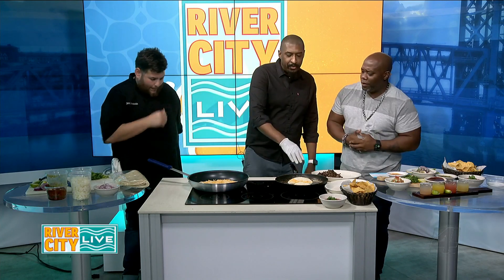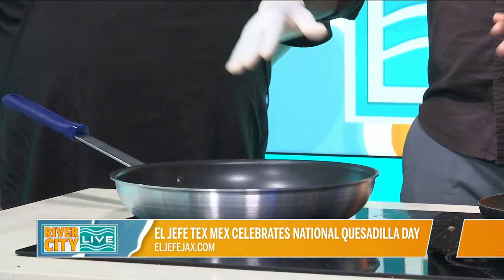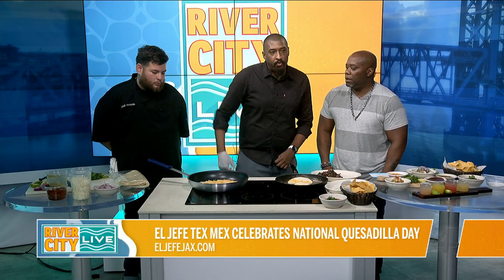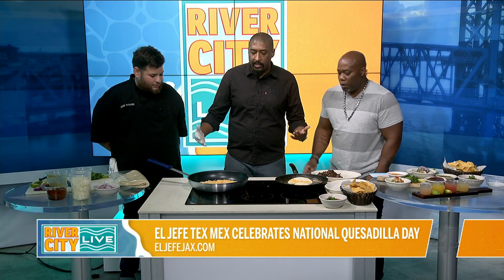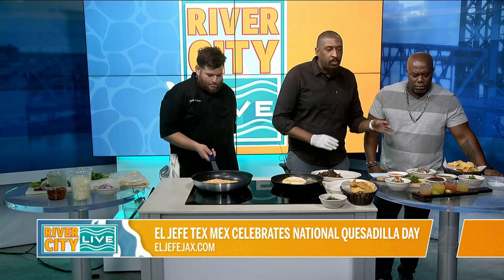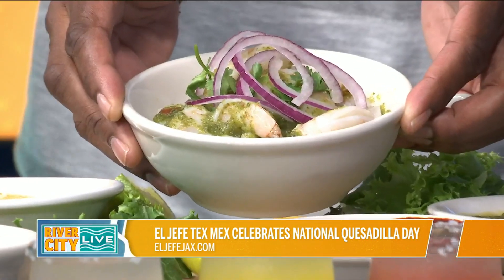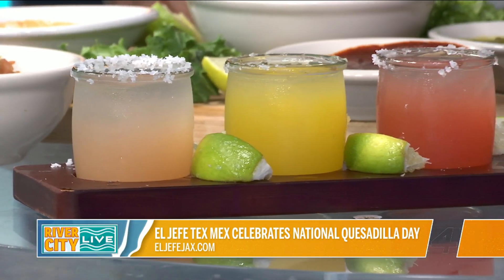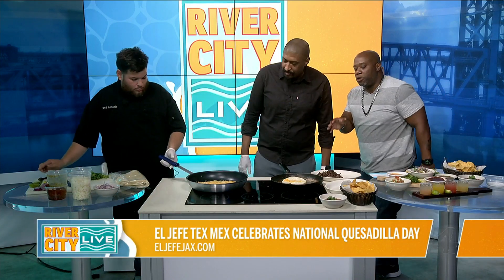Celebrating National Quesadilla Day! pt. 2